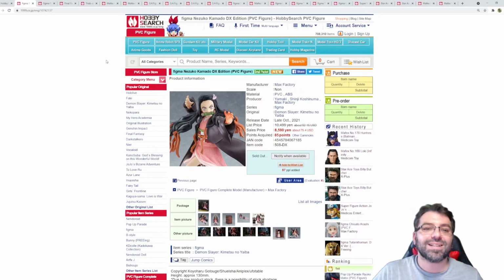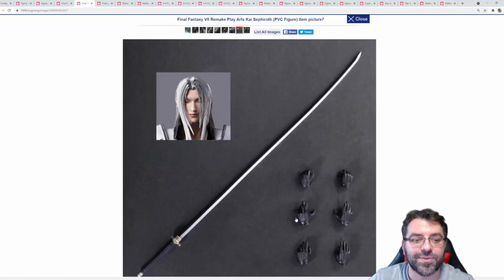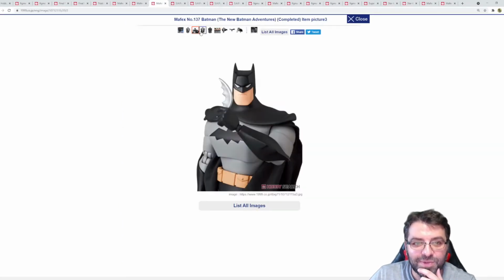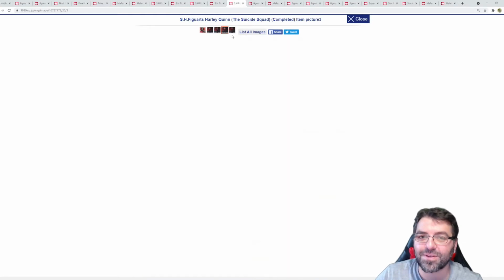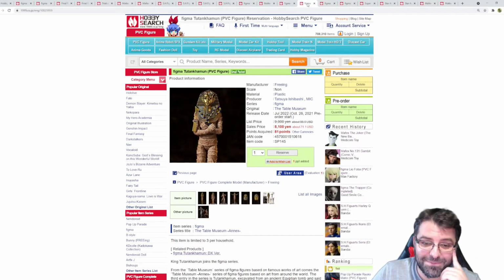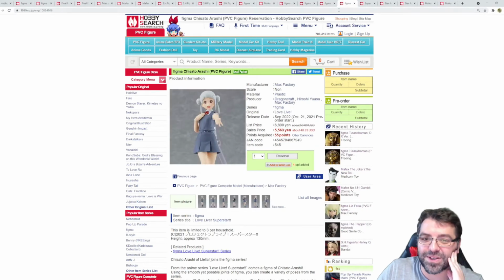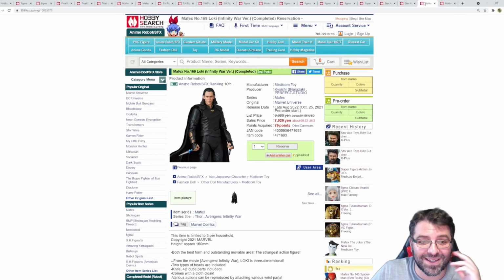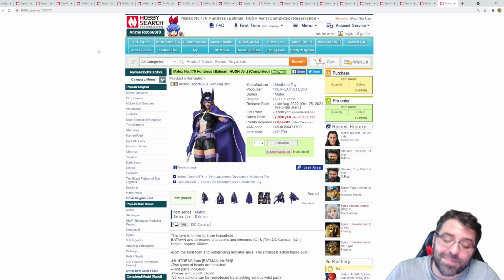New Action Figure Reserves and Releases Late October 2021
Such material is made available for the purpose of criticism, review, news reporting and teaching. Now withstanding the provisions of sections 106 and 106A, the fair use of a copyrighted work for purposes such as criticism, comment, review, teaching, scholarship, news reporting and research is not a infringement of copyright.